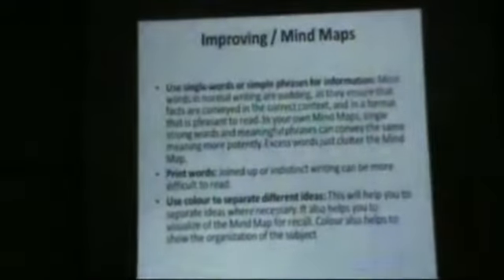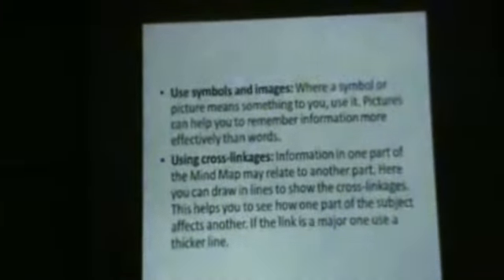Revision Aids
A brief summary of ideas for quick simple and effective revision aids for all examinations - for students use mainly though can be used in class and by teaching staff.